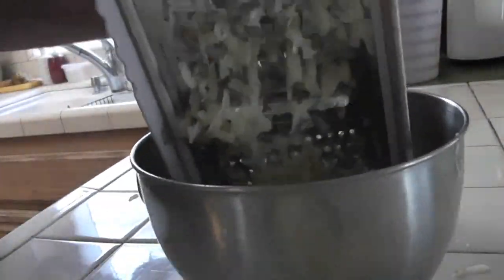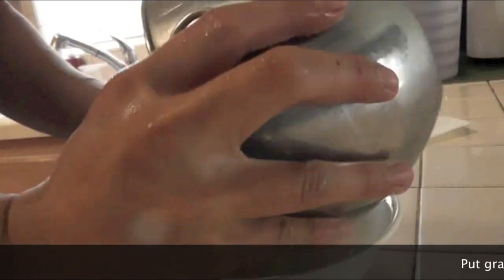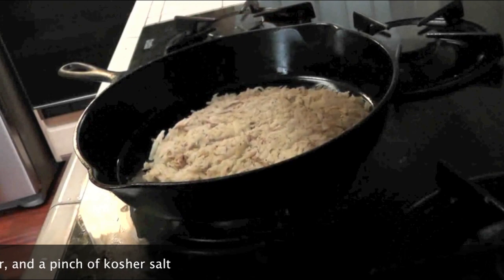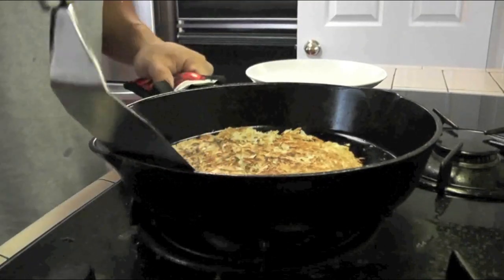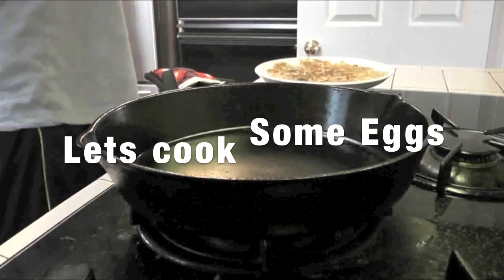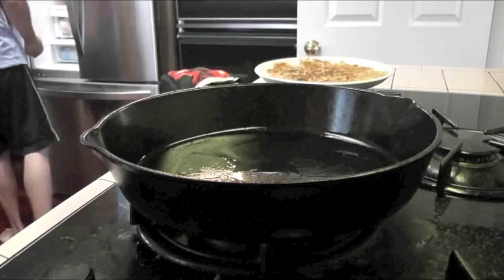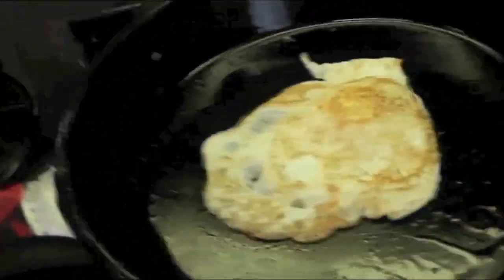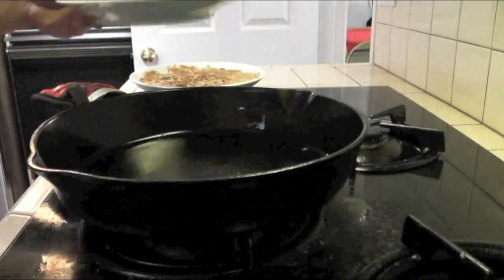How to Make Hash Browns - Cast Iron Cooking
Here is how I make hash browns in the morning.  I grate a potato and then try to squeeze all the liquid out of it.  I then throw the potato grating on the hot cast iron skillet and it get crispy.  I cook the hash brown about 4-5 minutes on each side.  If you have about 20-25minutes to prepare breakfast this might be for you.

Tools and Ingredients:
Pan (I like to use cast iron, but its not necessary)
Spatula
Potato
Grater
Bowl
Onion Powder
Garlic Powder
Salt
Pepper
Oil
Eggs